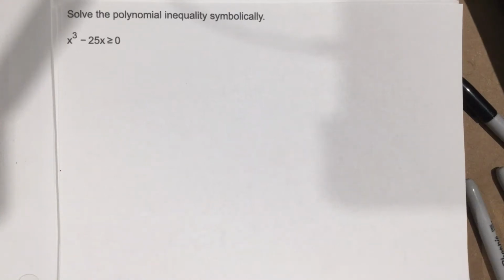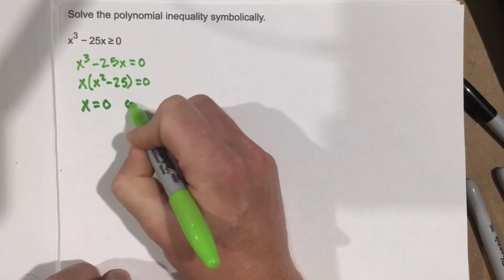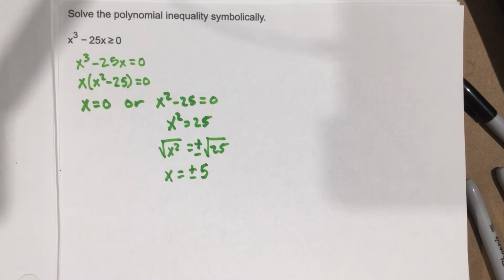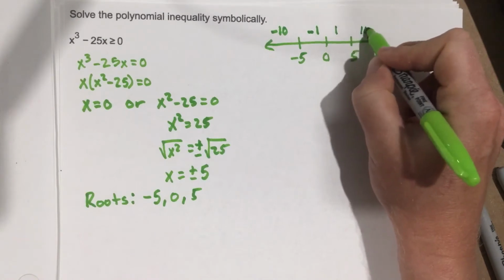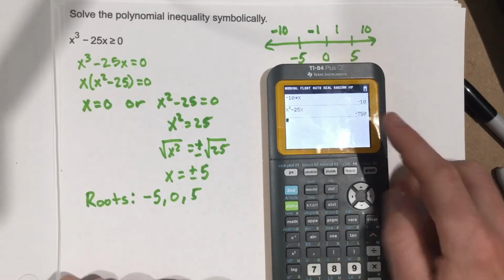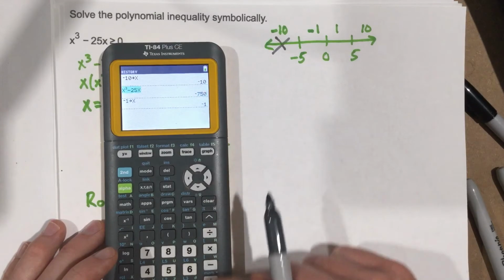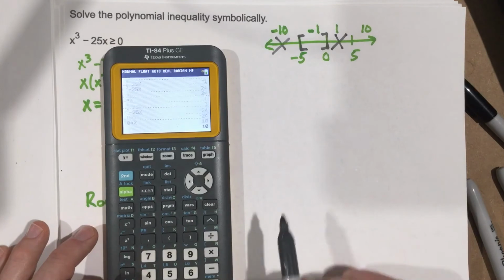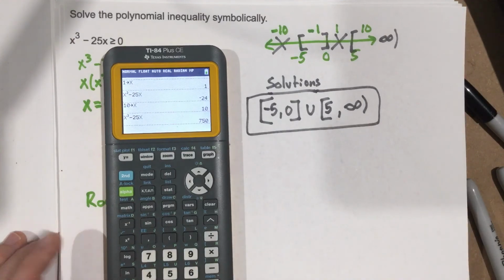4.7 - Problem #4 (Precalculus)